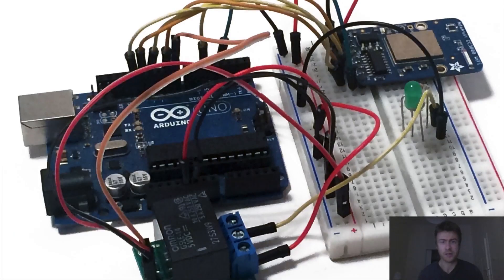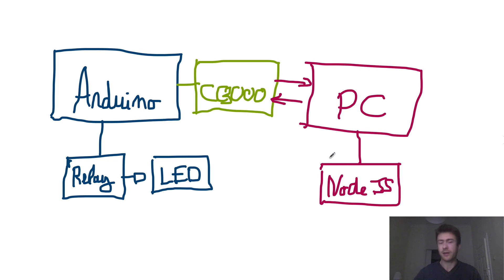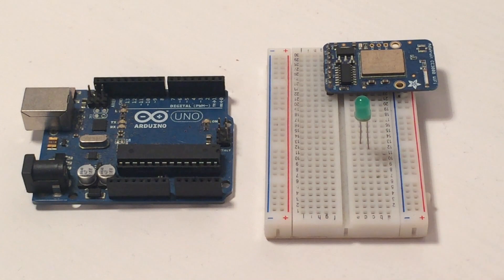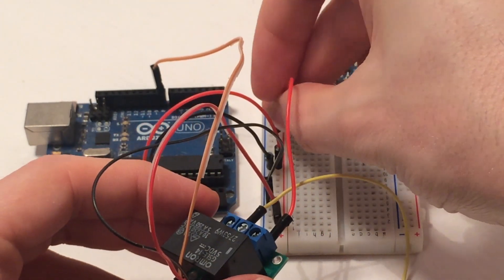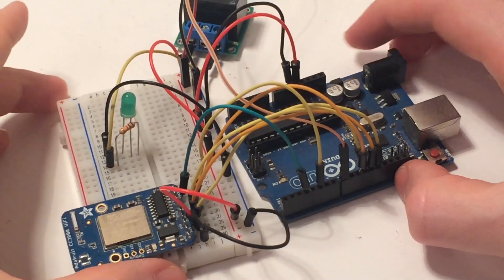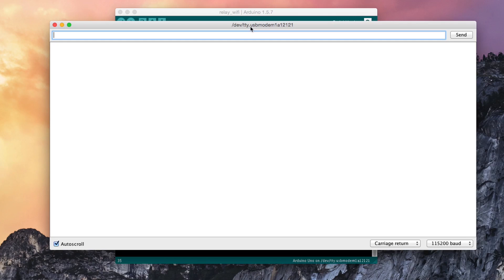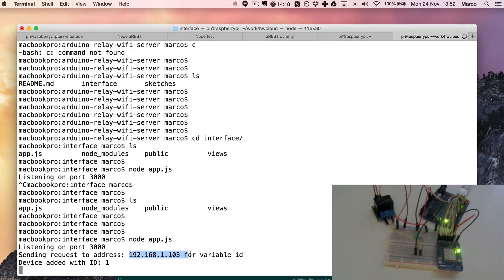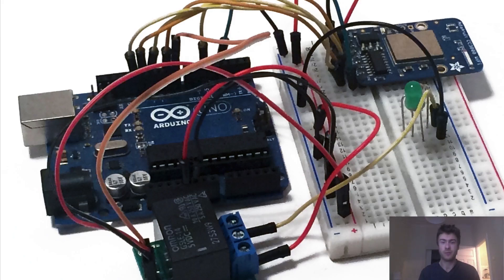Wireless Relay Control with Arduino & the CC3000 WiFi chip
📝 Get our FREE guide to learn how to build projects with the Arduino platform

Learn how to control a relay via WiFi using Arduino, the CC3000 WiFi chip and Node.js! This can be applied to control a lamp or other electrical appliances.